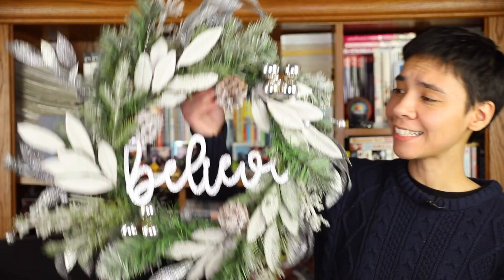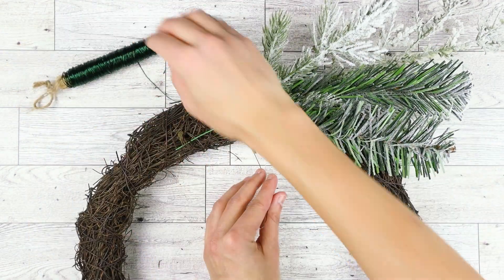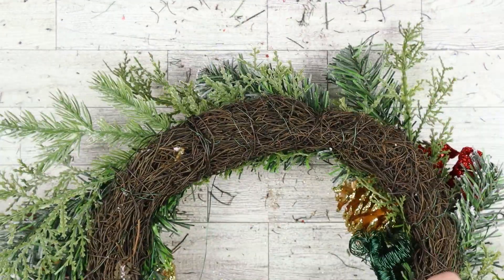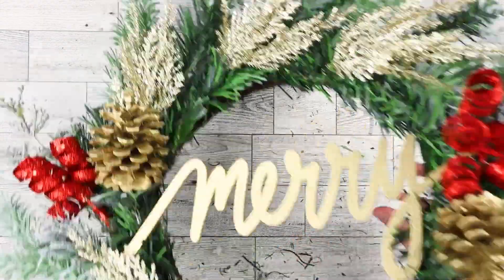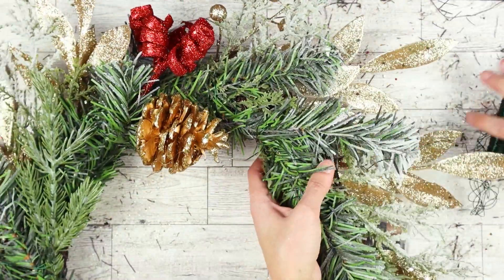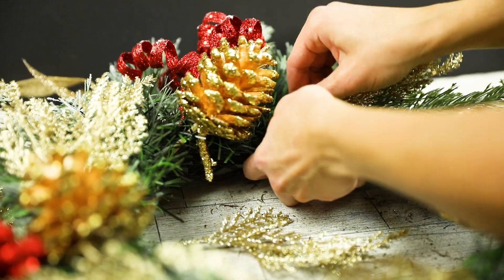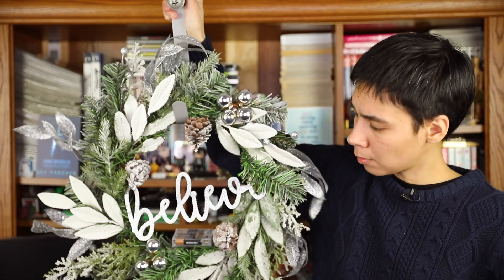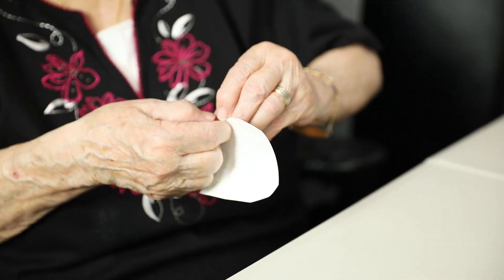How To Make DIY Light Up Wreaths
Sometimes you just can’t find the right decoration for your door. So why not have your vision come to life by making your own? Wreaths can be a perfect addition to any seasonal holiday display. And we’ll show you how you can make DIY light up wreaths that’ll match the rest of your decorations flawlessly.

00:00 – How To Make DIY Light Up Wreaths
00:16 – DIY Light Up Wreath Supplies
00:26 – Putting together DIY wreath branches
02:48 – Adding form wreaths and wooden words to a wreath
04:00 – Adding lights to wreaths
05:28 – Adding decorations to wreaths
07:08 – How to hang wreaths on doors
07:47 – The finished DIY holiday wreath

We hope this helped you make memorable festive wreaths for your doors!

Song: Winter Moving
Artist: Veaceslav Draganov

Song: Deck The Halls
Artist: Duffmusiq

Song: Greensleeves
Artist: Bob Hart

Song: O Christmas Tree
Artist: Bob Hart

Song: Christmas Day
Artist: Foster